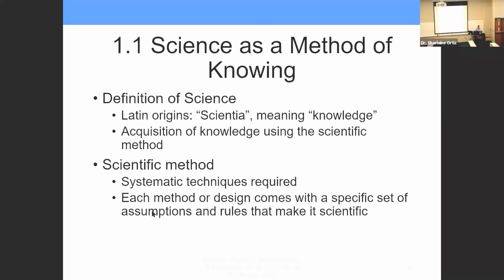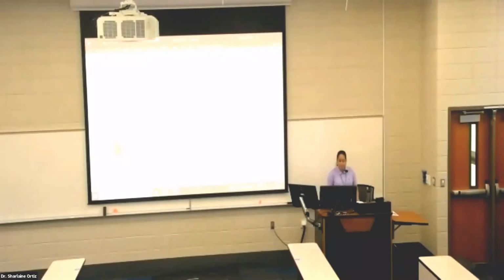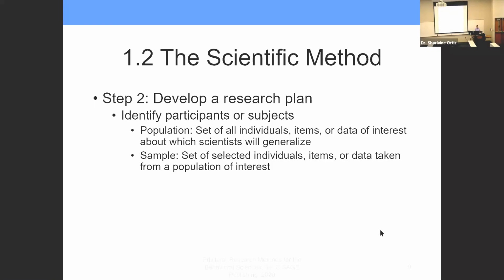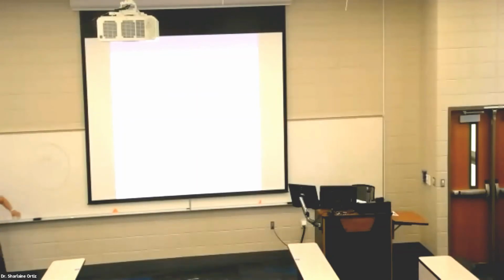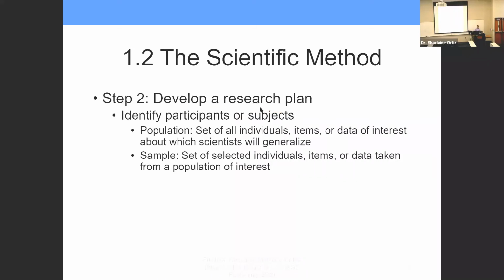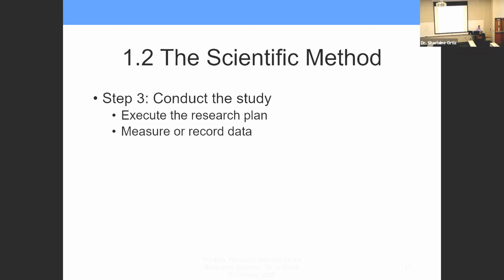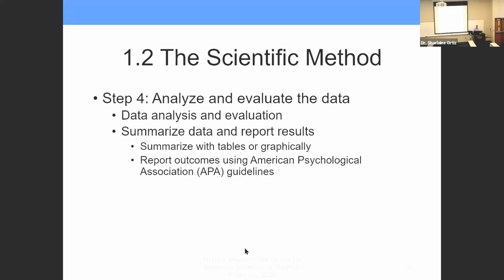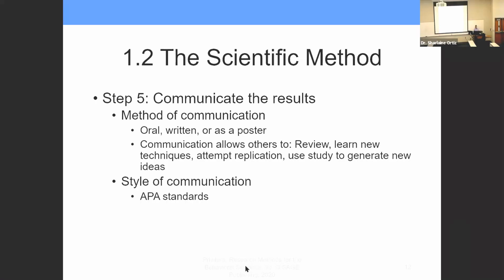Scientific Method in Psychology Part 1/2: A Ph.D. Teaches You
Brief lecture about the steps within the Scientific Method as it relates to Psychology:

1. Definition of Science

2. Identify a Problem
     • How to Identify a Problem

3. Research Plan
     • Populations
     • Samples
     • Research Design
     • Ethics

4. Conducting a Study

5. Analyzing Data
     • Summarizing Results

6. Communicating Results